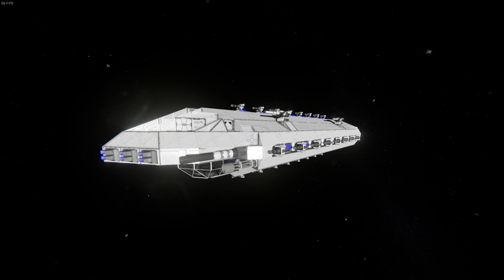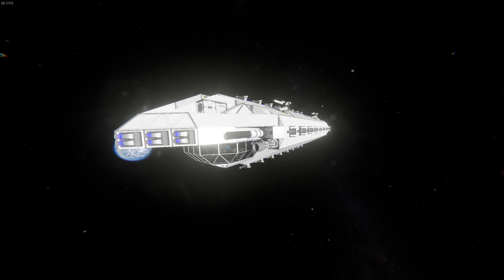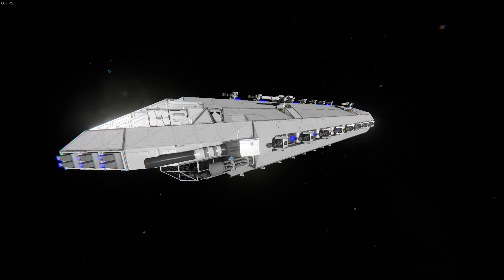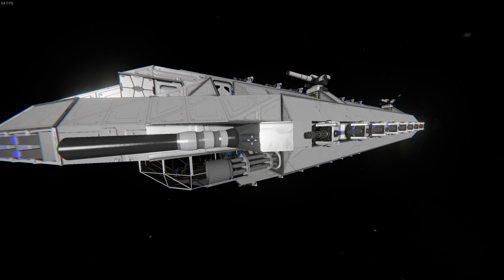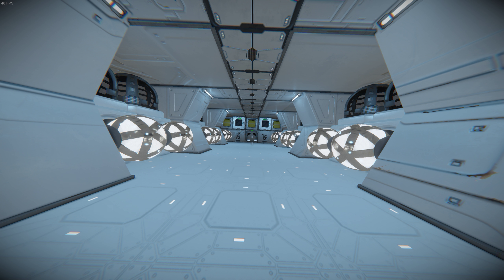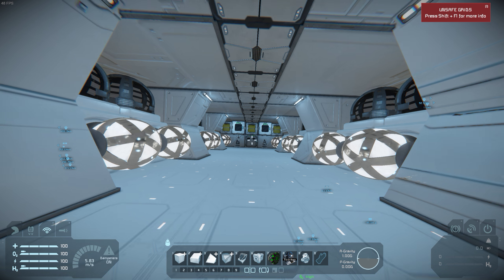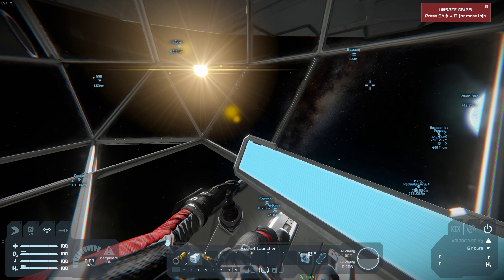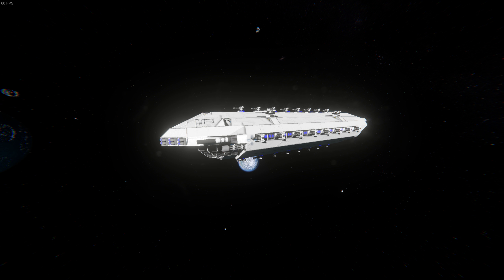[Space Engineers] Vulcan Enforcer